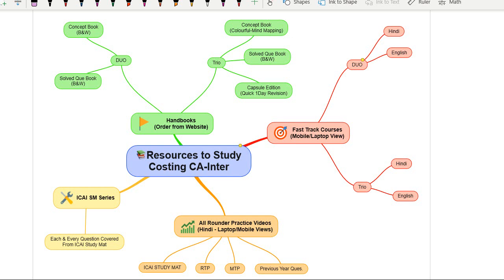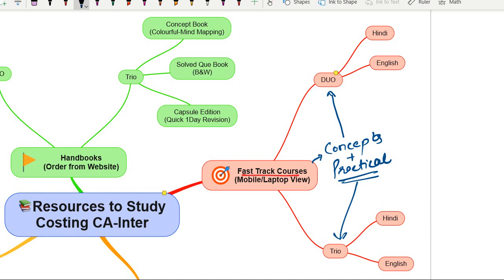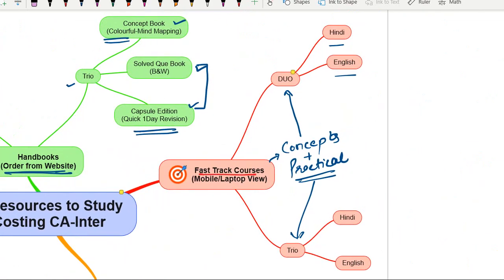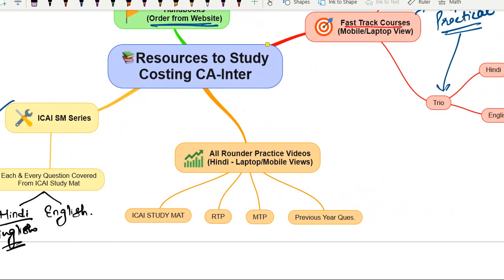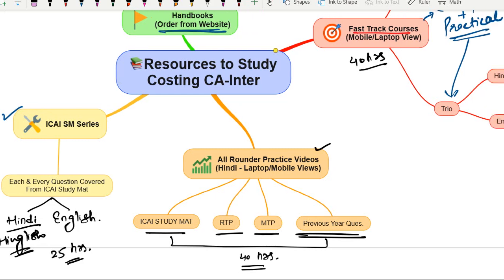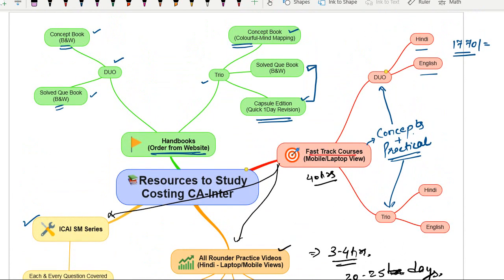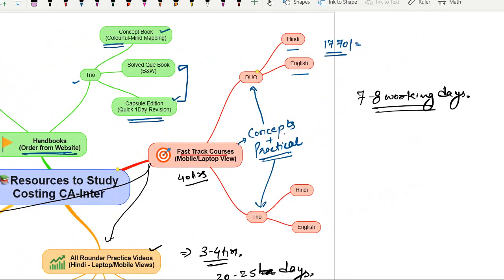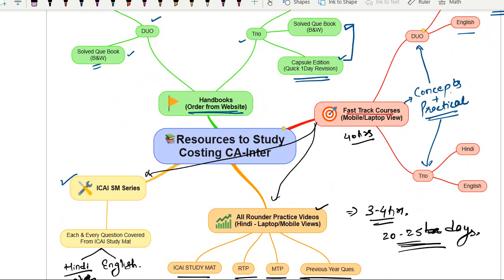CA Inter Cost Accounting Fast-Track Course | May 2022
Cost Accounting Fast-Track Course for May 2022 attempt for CA Inter Students by KSJ Teaching. Complete Coverage of Concepts along with Practical Problems.